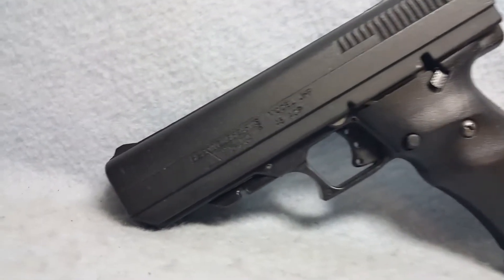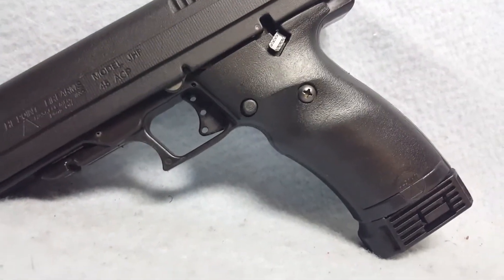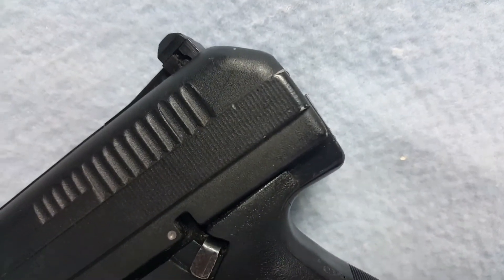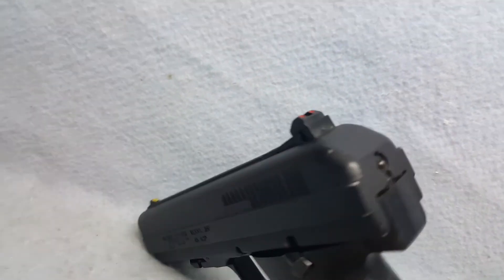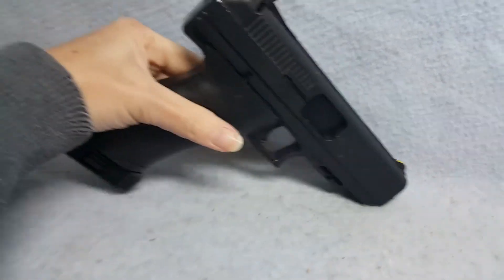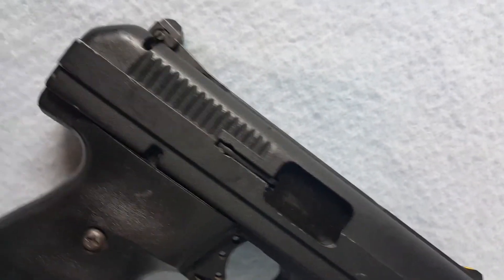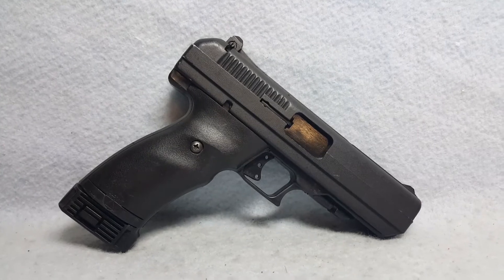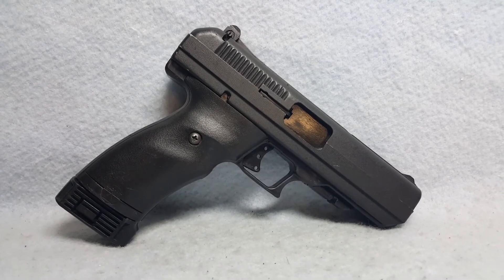Hi point JHP. 201701163